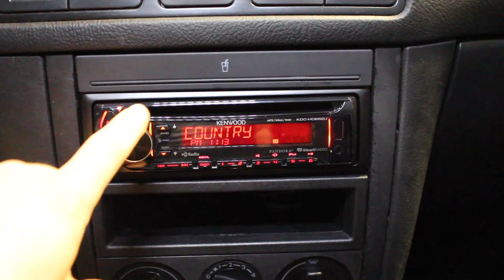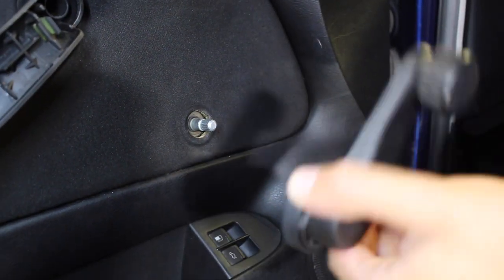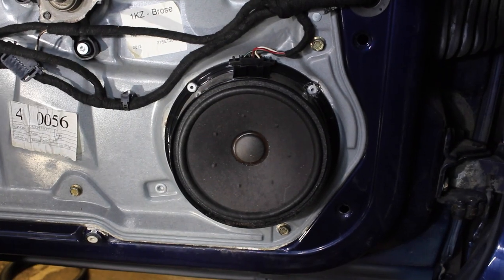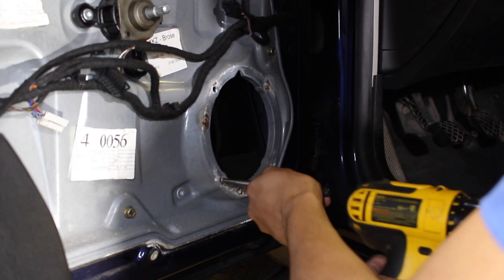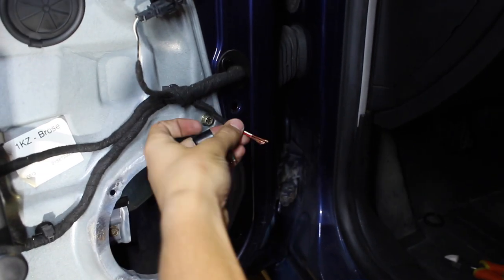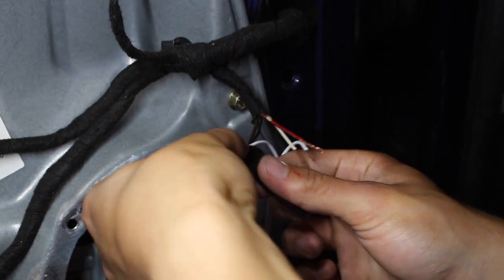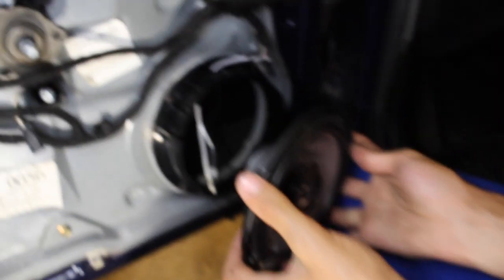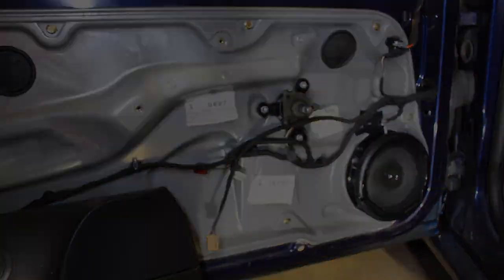How to Install Aftermarket Speakers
In this video, I install some Kenwood 2 way speakers on the golf. These paired up with the aftermarket headunit are going to sound great. I want to try to convince my brother to get some subs for the car too to complete the audio system.

If you have any questions regarding the video, you know where to throw them!!